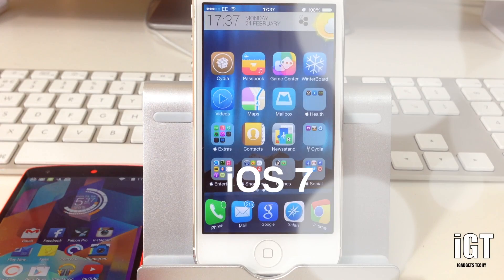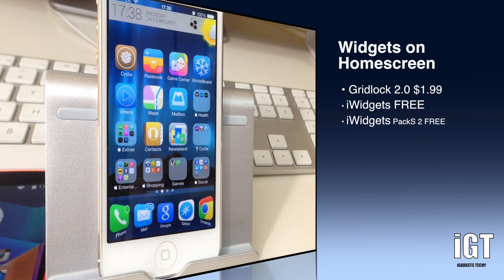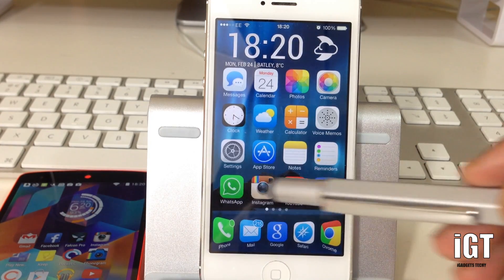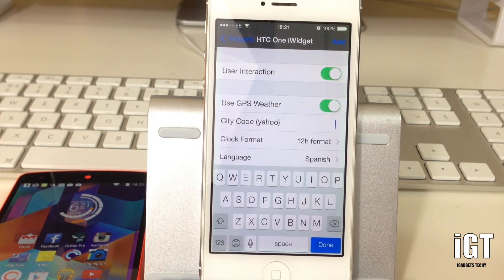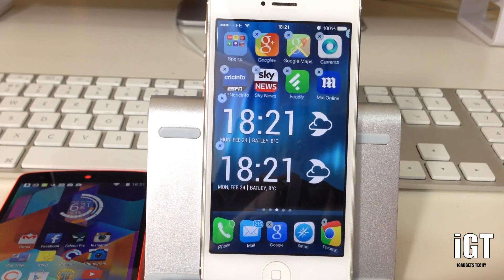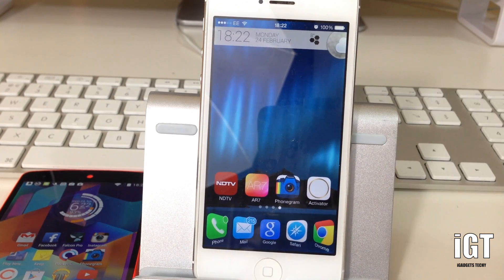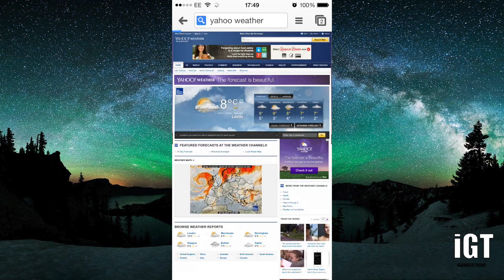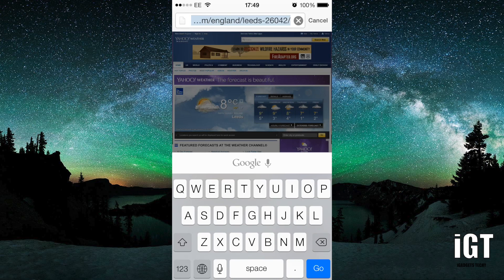How to Install and Have Live Widgets on iOS 7 / Widgets iOS 7 iPhone iPod Cydia Tweaks